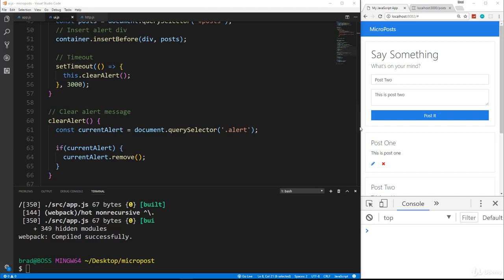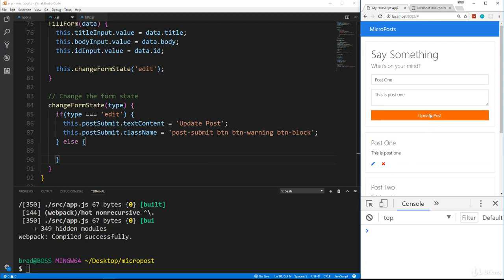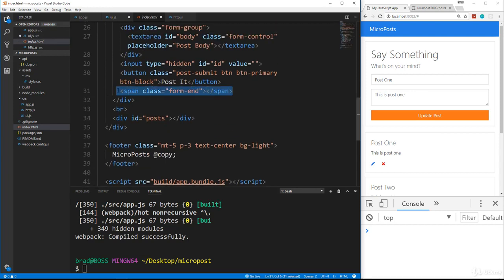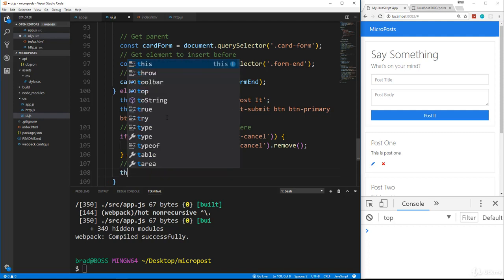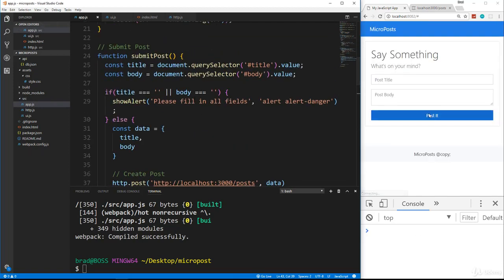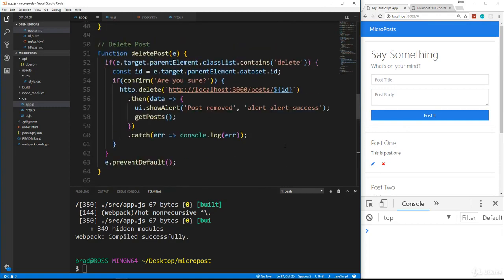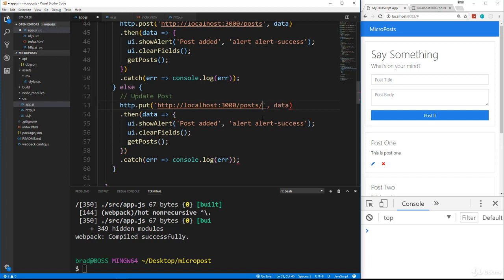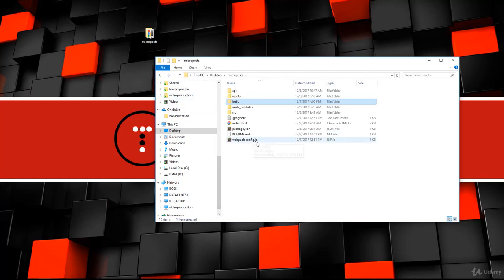118. Post Edit State & Update [2]